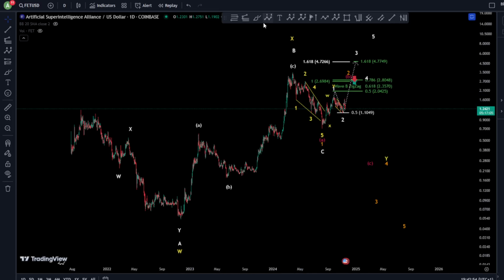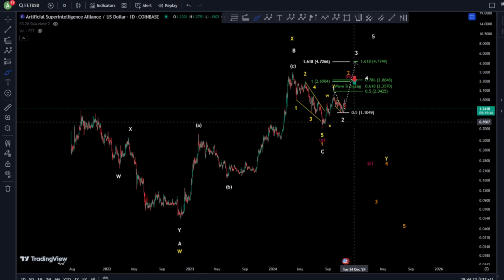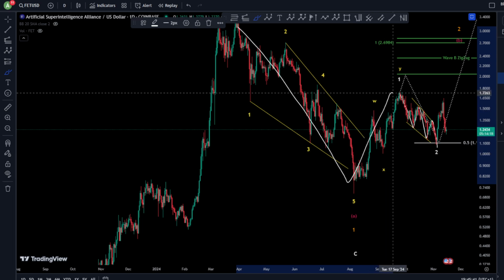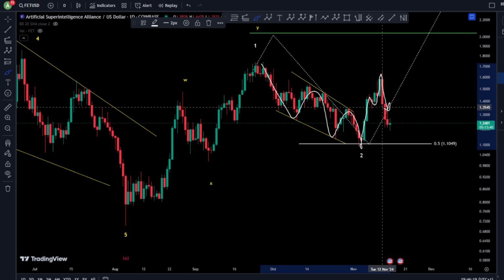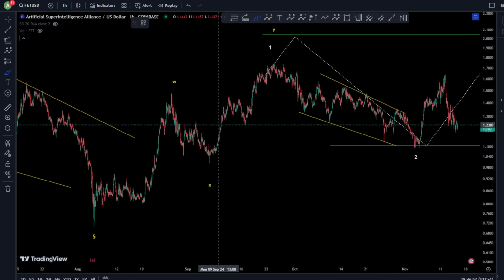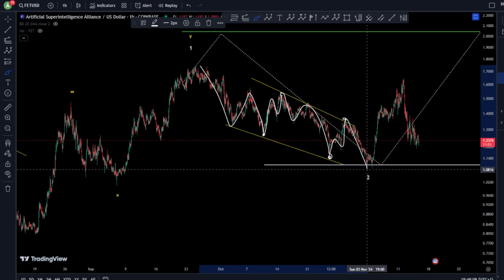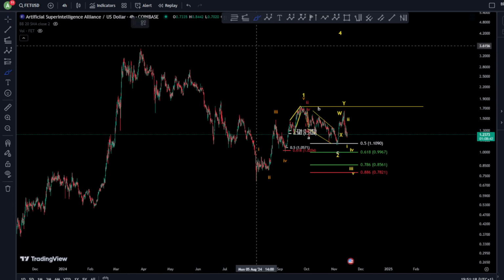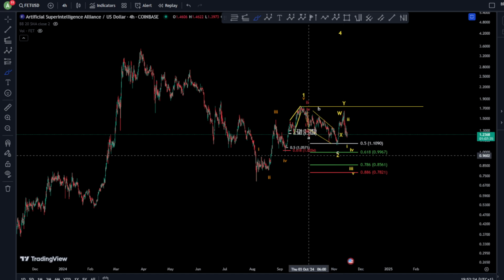FETCH.AI (FET) !! STILL HAVE A CHANCE?!! Elliott Waves Technical Analysis & Price Prediction